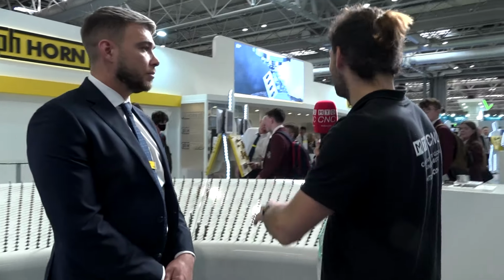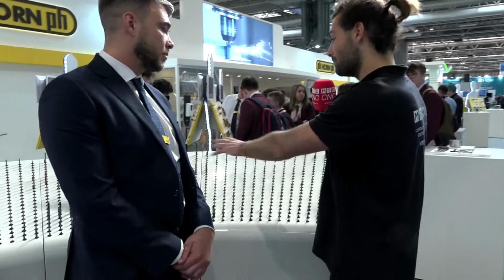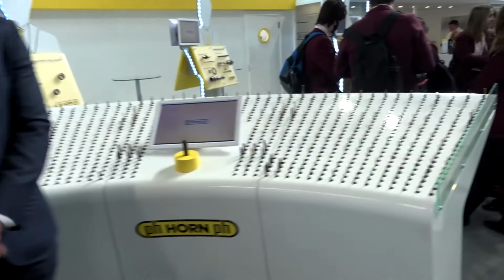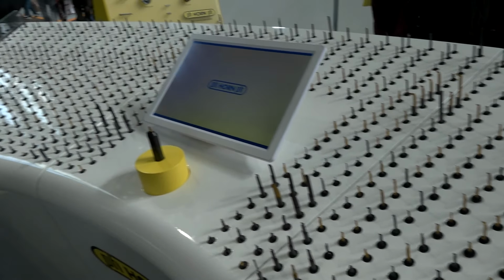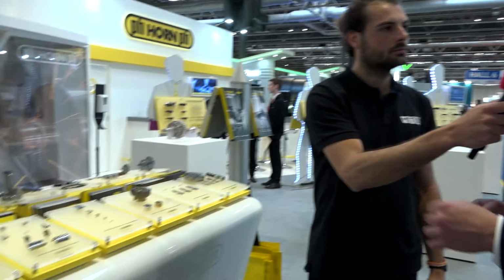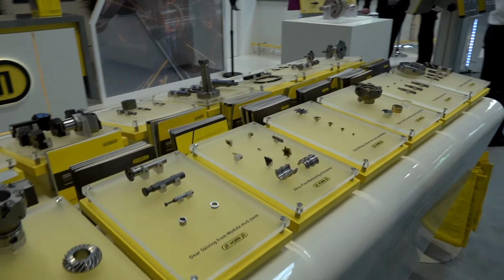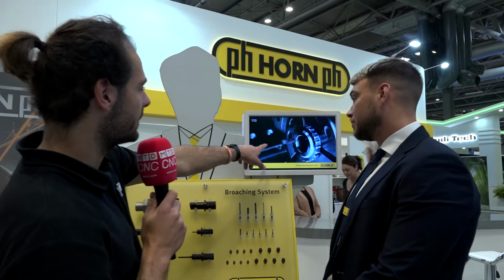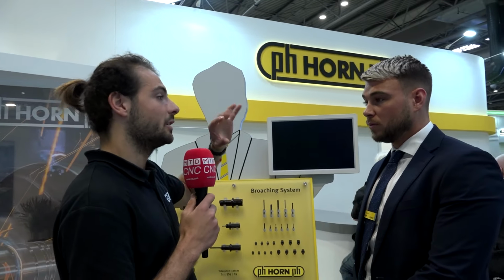Old & New Customers give Horn a Great MACH 2022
Rowan from MTDCNC does a full stand review of Horn cutting products at MACH 2022. Horn’s enormous Super Mini range for micro boring has got something for everyone; gear cutting, broaching, reaming, grooving & boring, Horn have a great range of innovative tooling solutions. As Horns Alex Brown explains, the show is all about information, connections & relationships, allowing Horn to share knowledge with their customers in a hands on environment. You can see the entire Horn range, watch videos of the products in action, talk to their sale & applications guys about case studies all in one place at one time. Horn, it’s got to be worth a phone call.